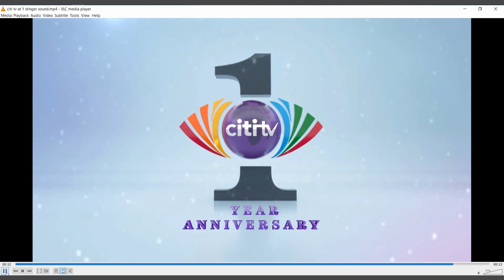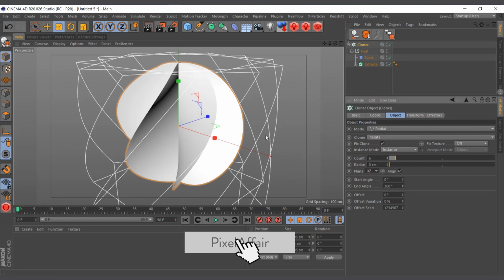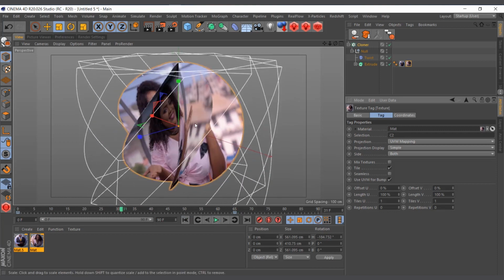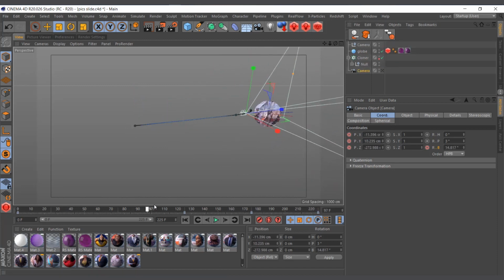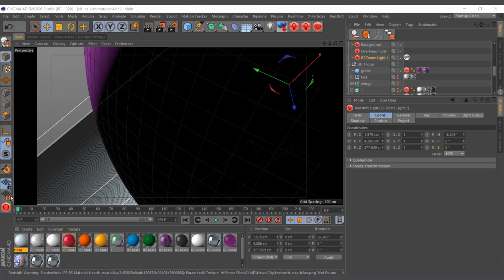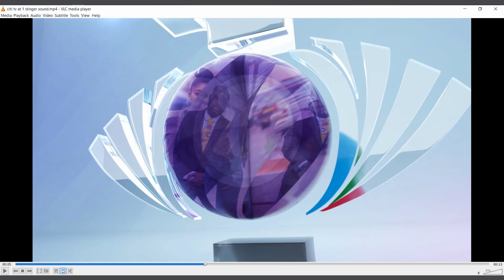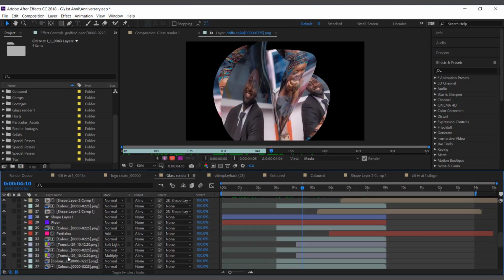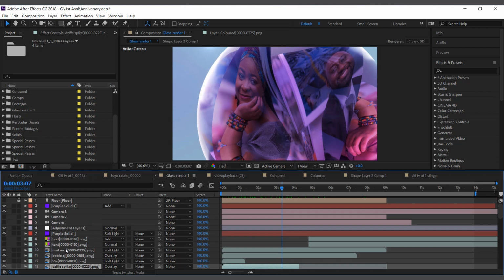CITI TV at 1 Channel Ident Breakdown - Cinema 4d & and After Effects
this video talks about CITI TV at 1 Channel Ident  Breakdown using Cinema 4d & and After Effects